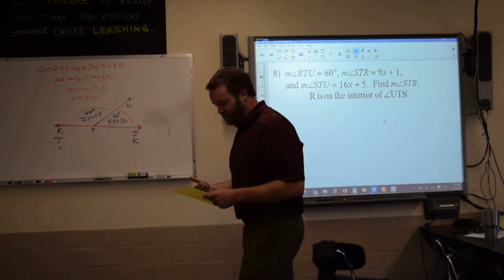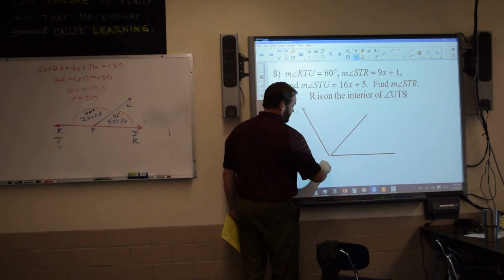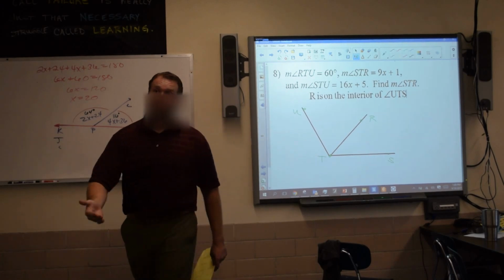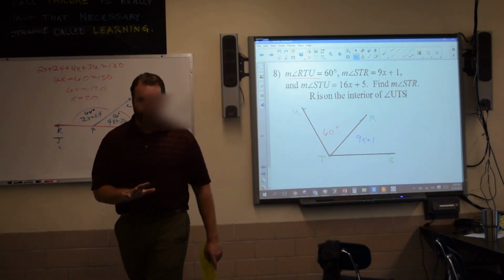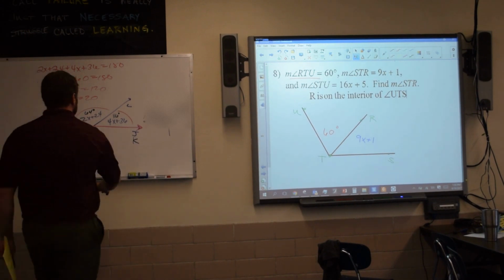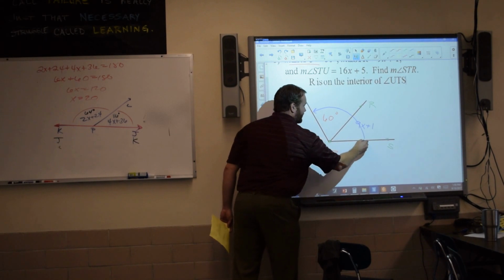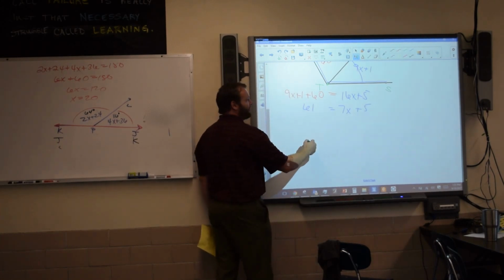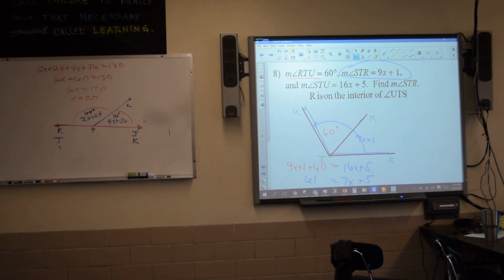1 4 hwk3